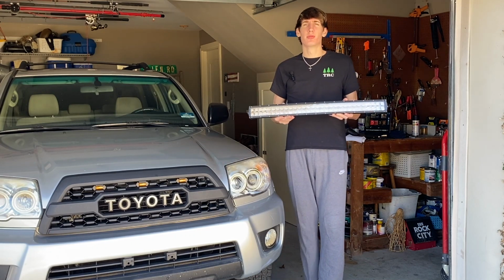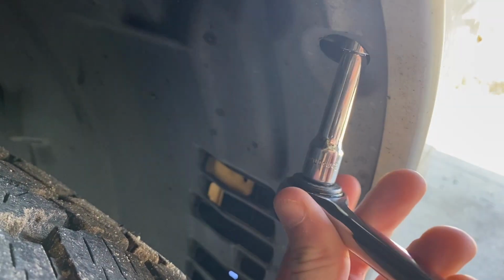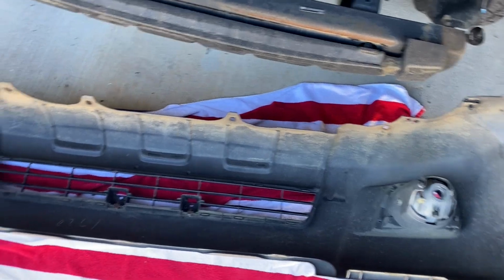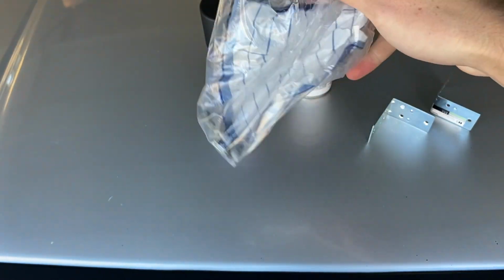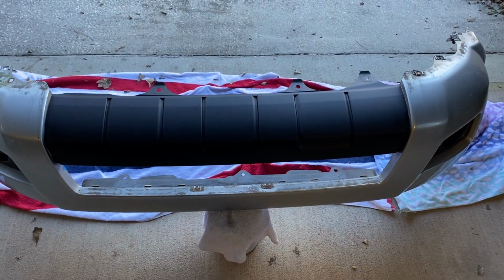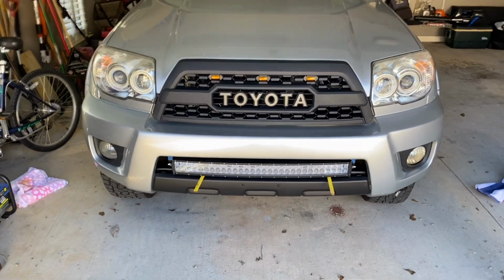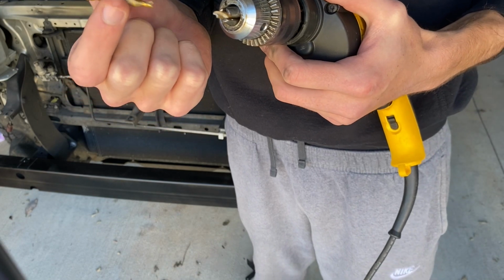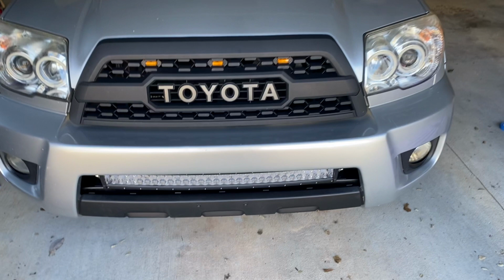4Runner Light Bar 4th Gen Lower Bumper Lightbar Installation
Hey Toyota Fanatics, Today we install a 32 inch curved light bar on my 2006 4th gen 4runner. The install was harder than I thought, but I got it done! I always enjoy working on my 4Runner. The light bar is hidden in the lower grille. I love the look and encourage everyone to check it out.

Thanks!

0:00 - Intro
0:12 - Product Details
0:27 - Light Bar Location
0:44 - Disassembly
3:12 - Game Plan
4:06 - Day 1
5:48 - Day 2
8:56 - Final Thoughts